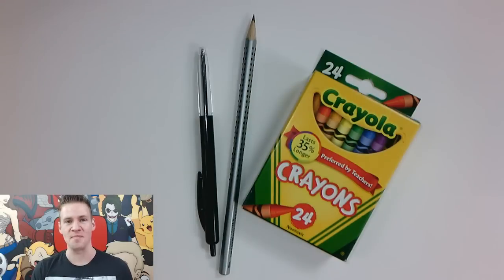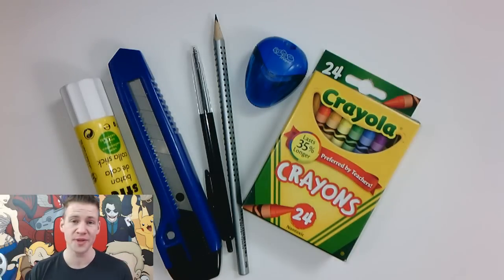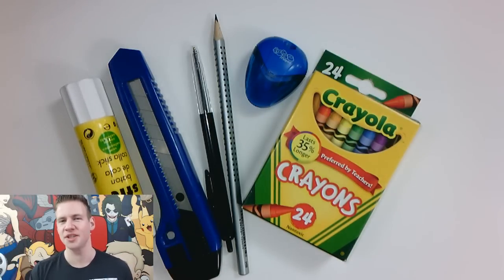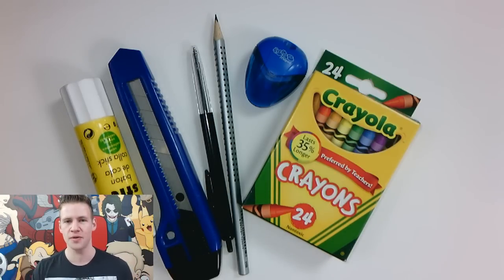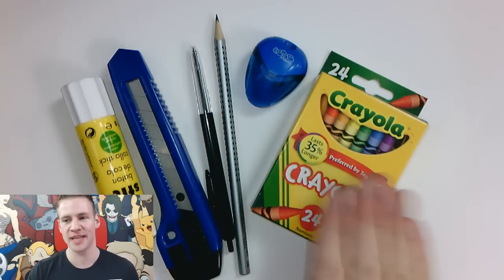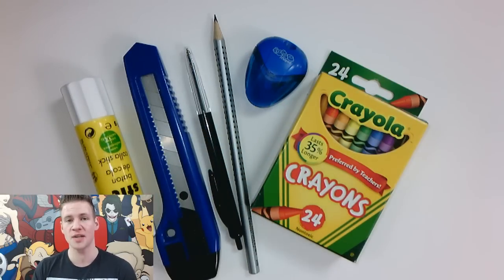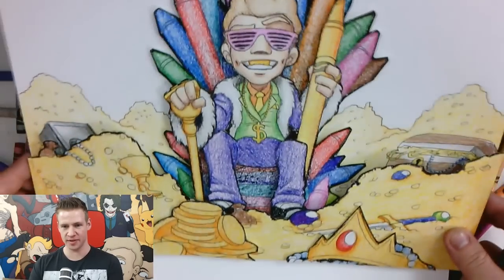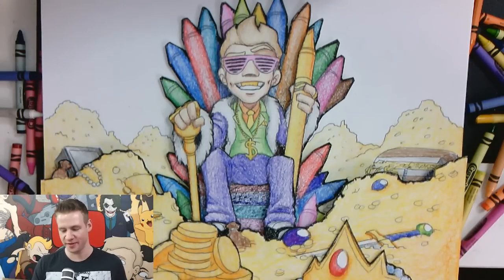The CHEAP ART SUPPLIES Challenge! (Under $5)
JAZZA'S OFFICIAL SOCIALS! - Follow/Sub ↴